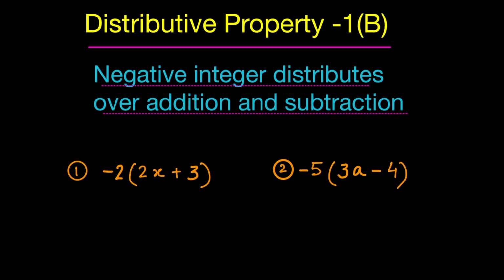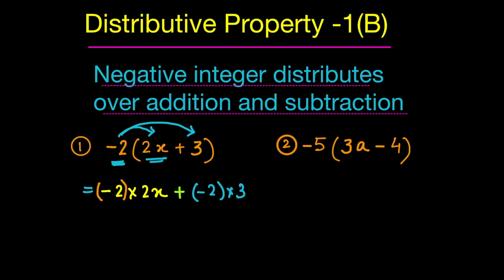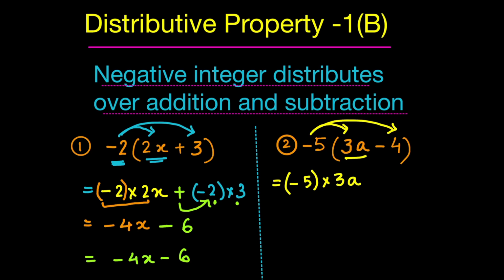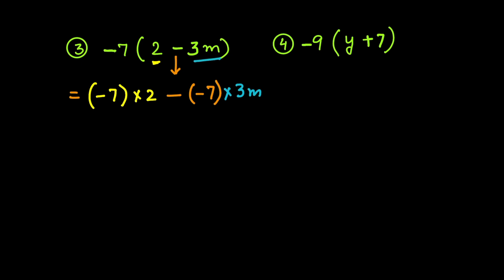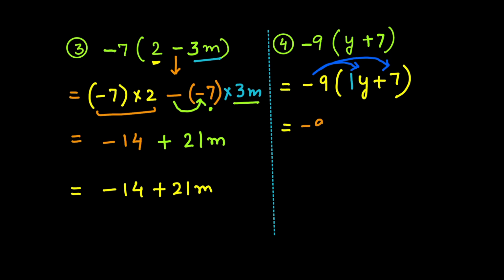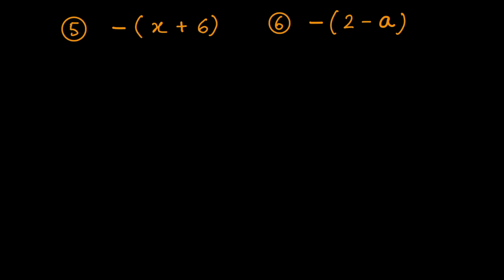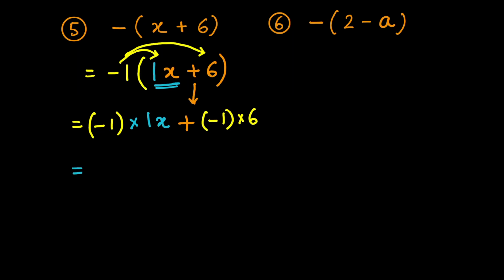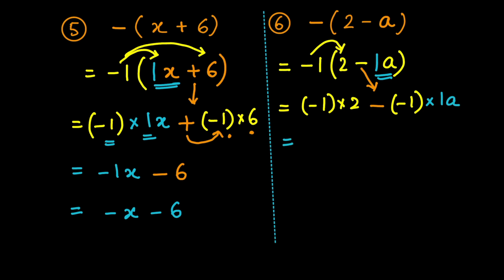2 DISTRIBUTIVE PROPERTY 1B